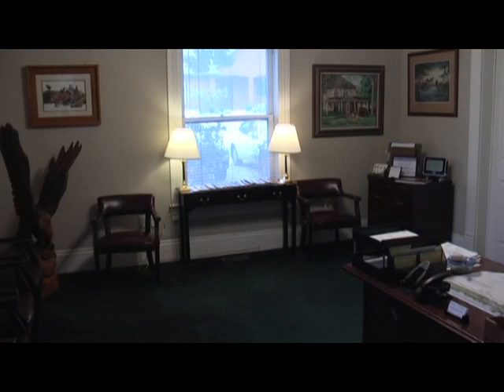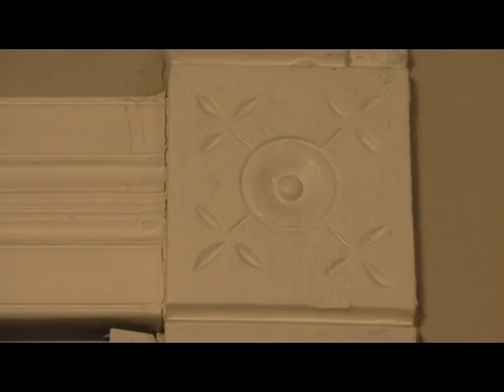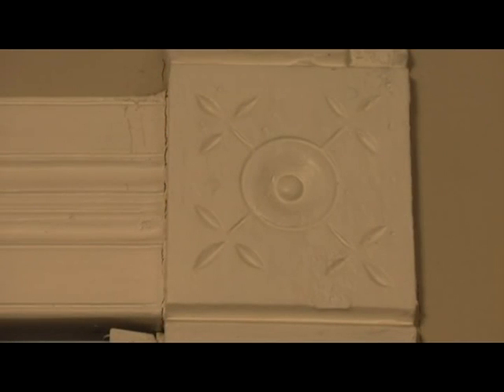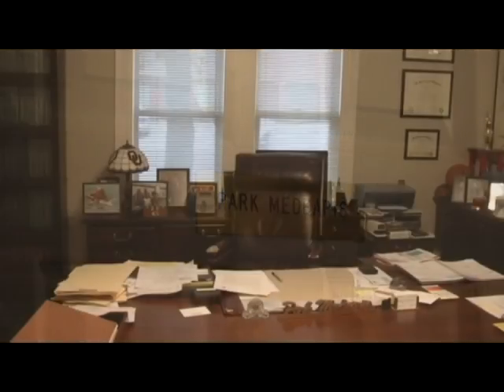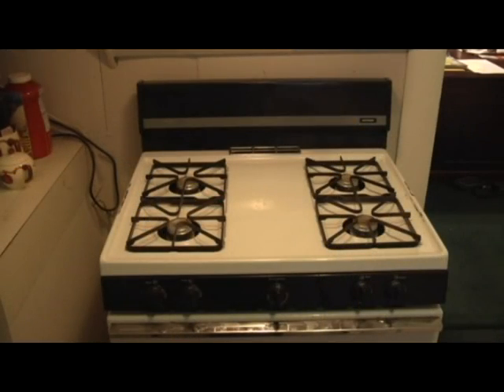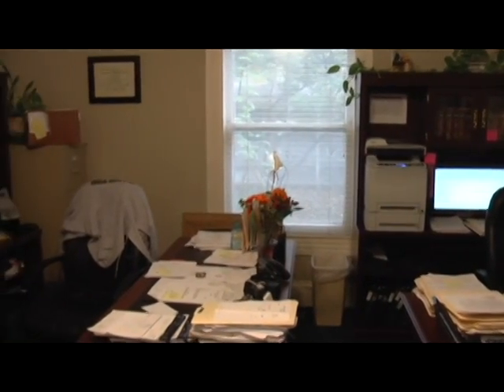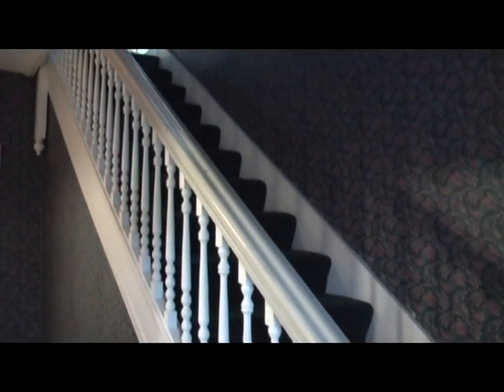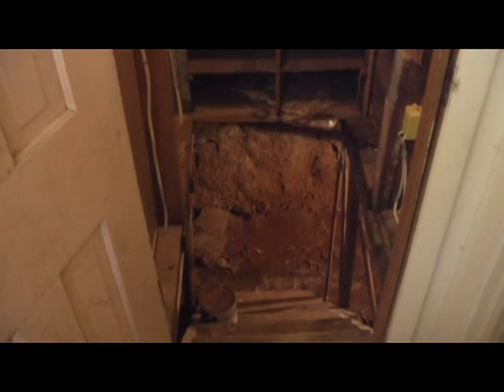HQ Dryden 3